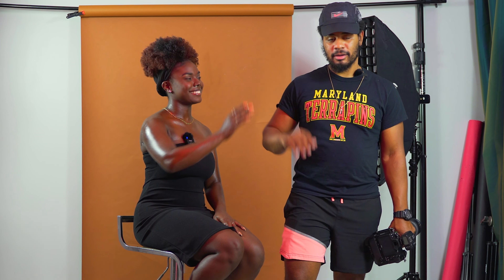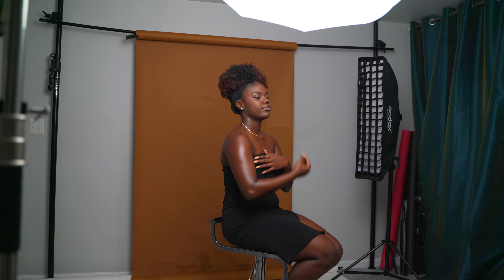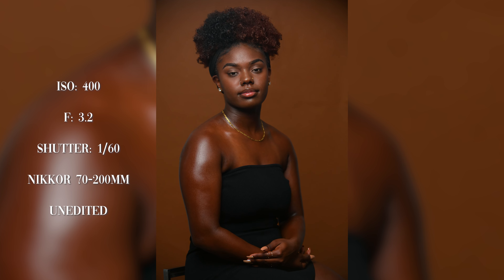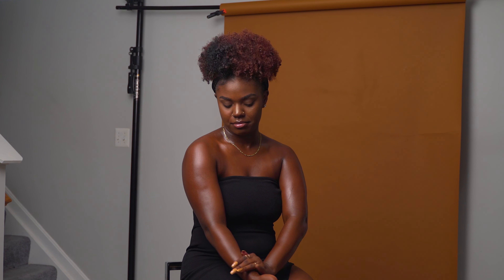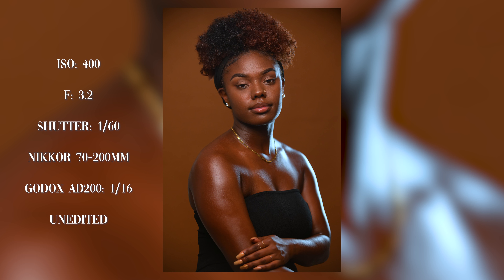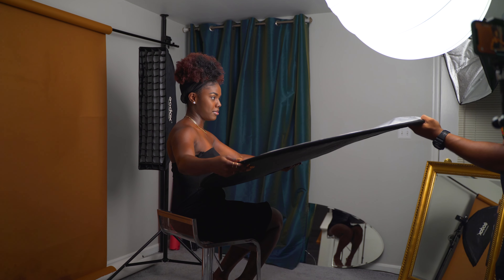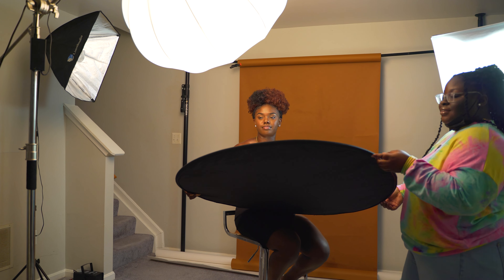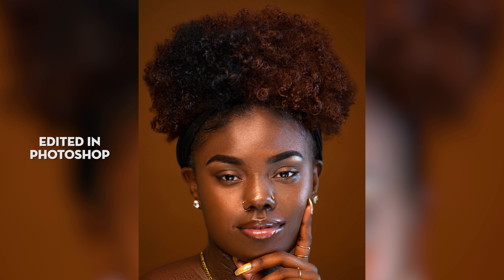Simple Two Light Setup Using Continuous Lights + Behind The Scenes Portrait Photoshoot + Nikon Z7II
In this video I provide an easy two light setup that anyone can do with continuous lights or strobes for professional portraits.

0:00 Intro
1:33 One Light Setup/Test Shot
2:29 Headshot Using One Continuous Light and Strobe
3:57 Headshot Using Only Continuous Lights

Gear Used To Make This Content
Nikon Z7ii
Nikon FTZ Adapter
Sony A7SII
Tamron 28-75 F2.8
Rode Microphone Wireless GO II
Impact Varipole System
Godox AD200
Godox X1N Trig
Neewer Reflector
Neewer 32" Globe Lantern
Ambitful FL80 RGB Light
Other Content You May Enjoy From My Channel

 LET'S COLLAB!

I promise to keep my reviews as unbias and truthful as possible with products that are given to me for free to review. There is no incentive for me to talk positive about any product that is sent to me for review and all products that I receive have rights reserved for me to openly review with my honest opinion!